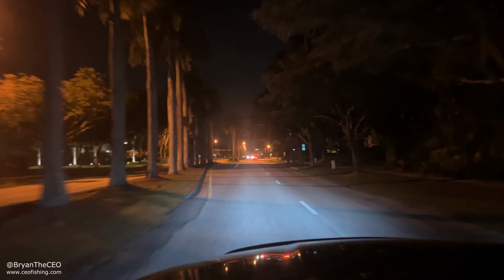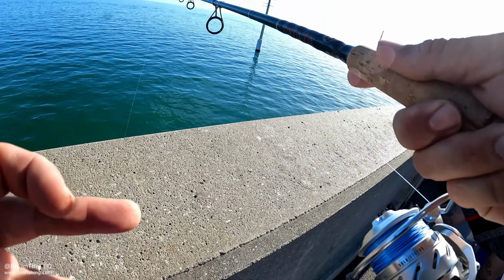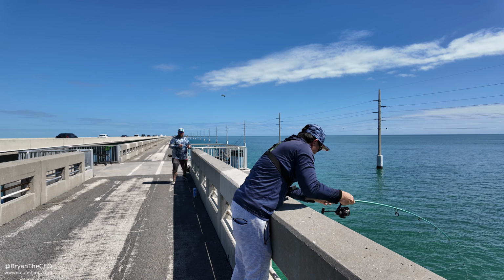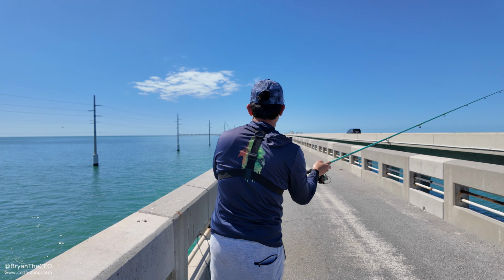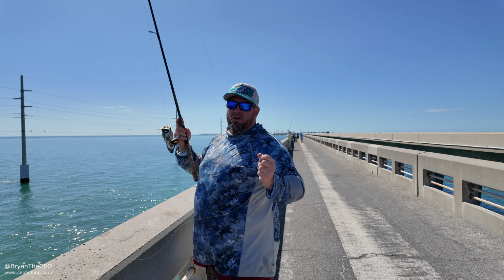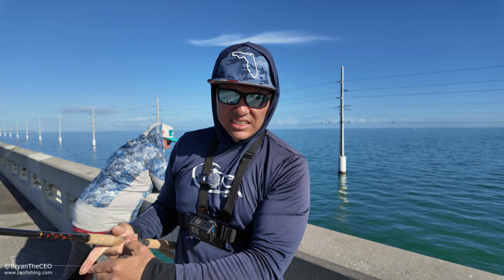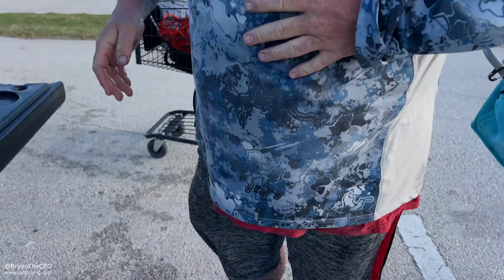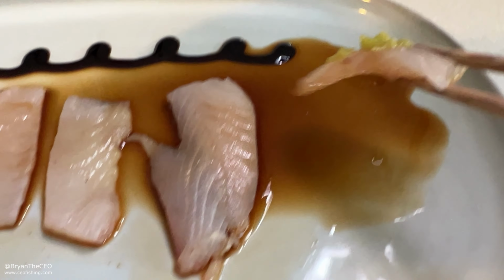Bridge Fishing Catch and Cook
DM Bryan @bryantheceo on Instagram